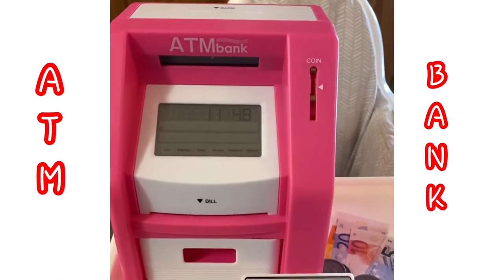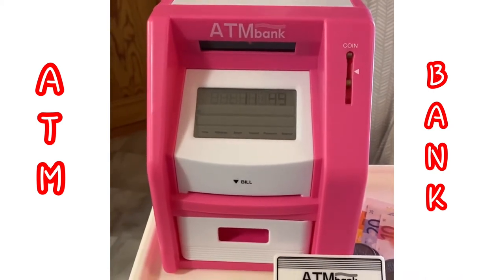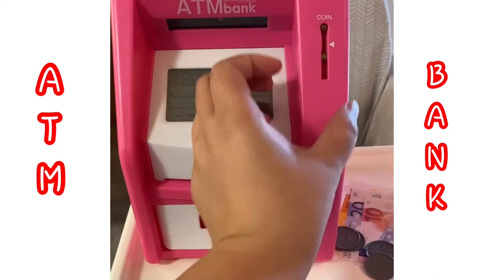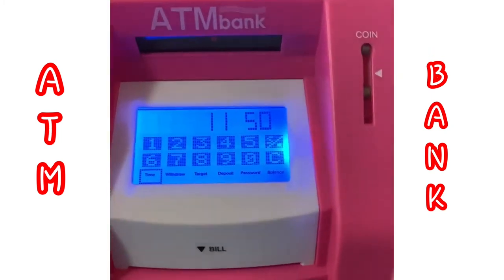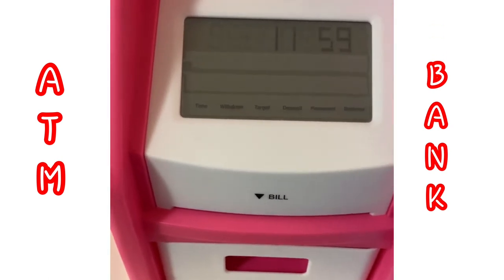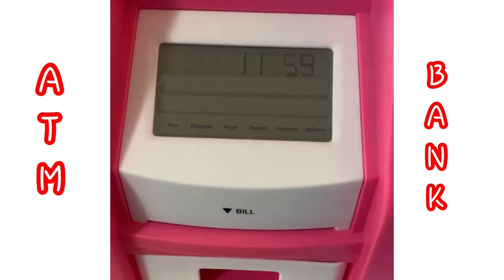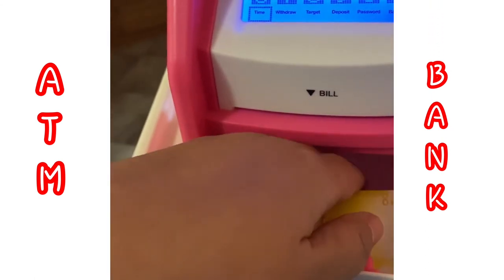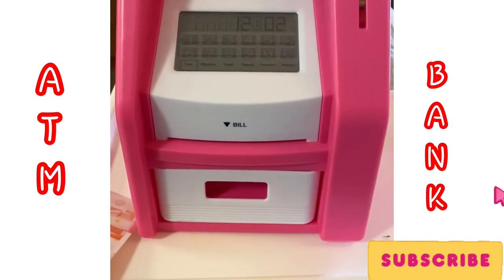Toy ATM bank review